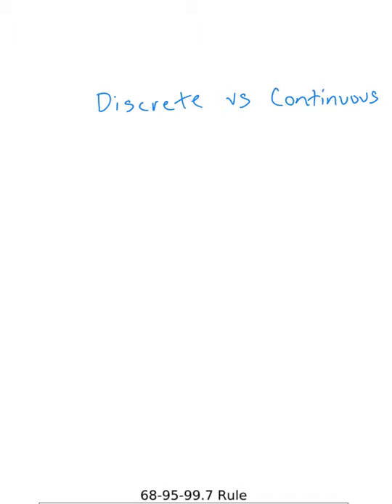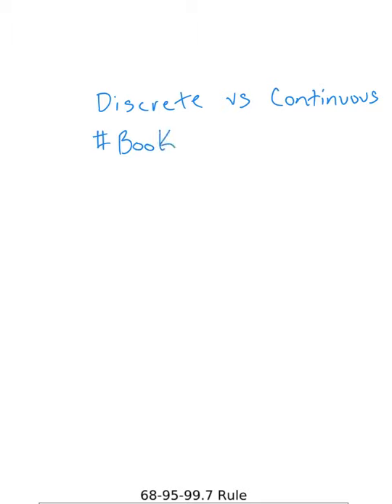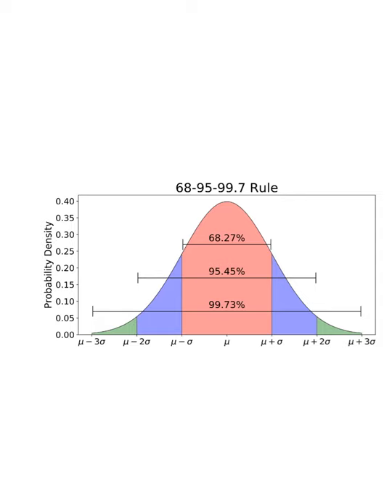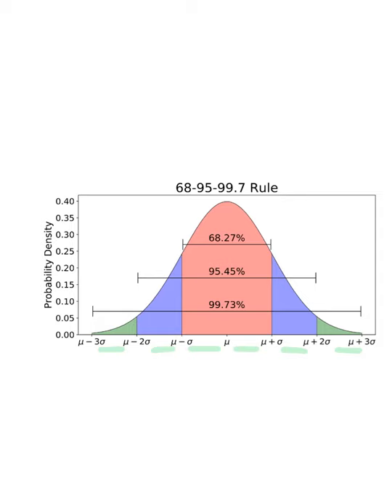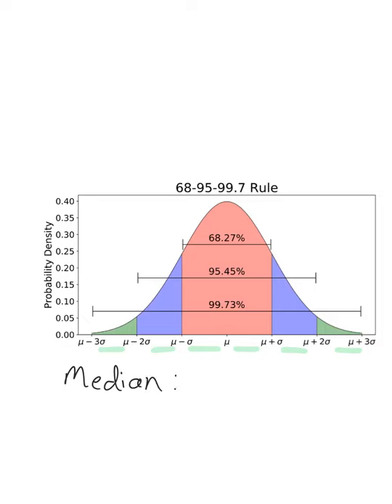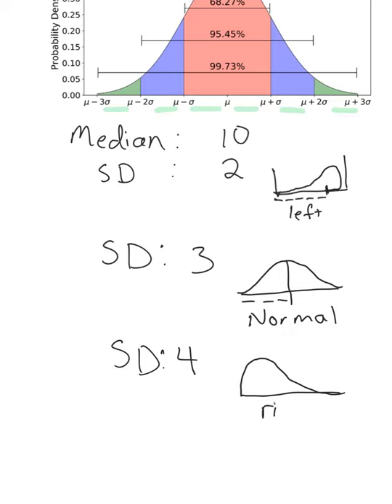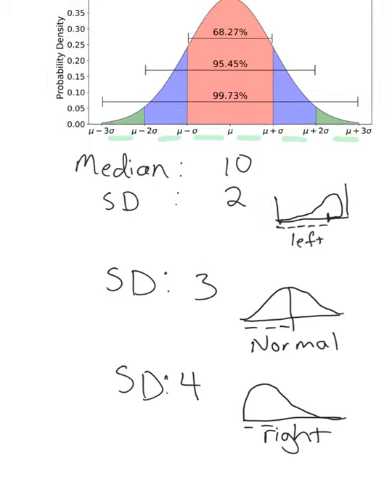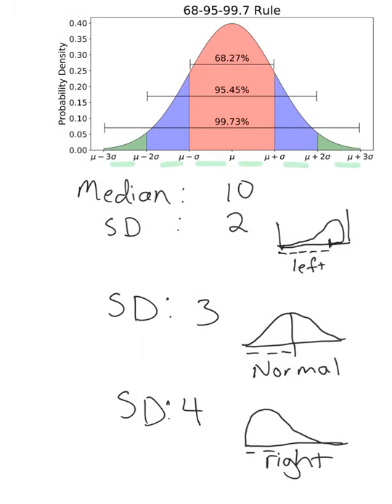AP Stats Standard Deviation Analysis